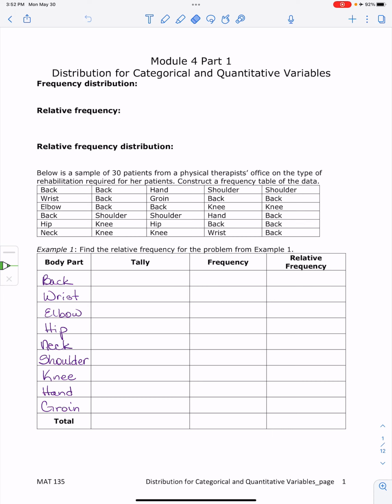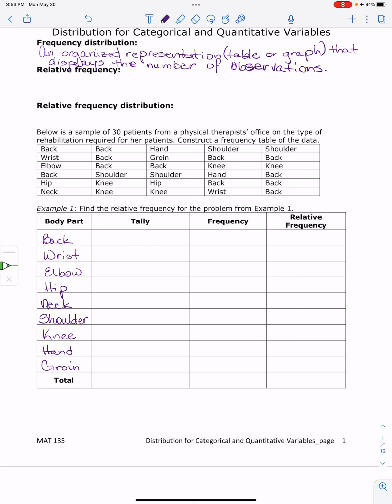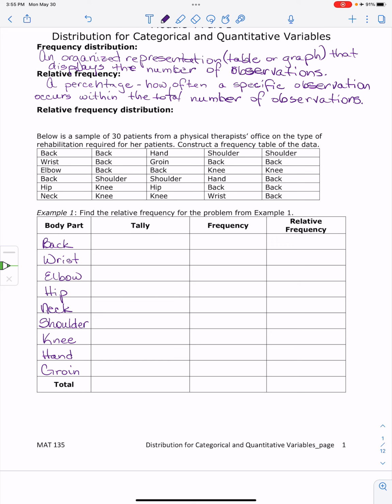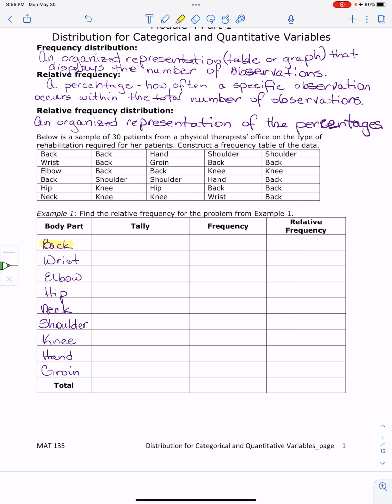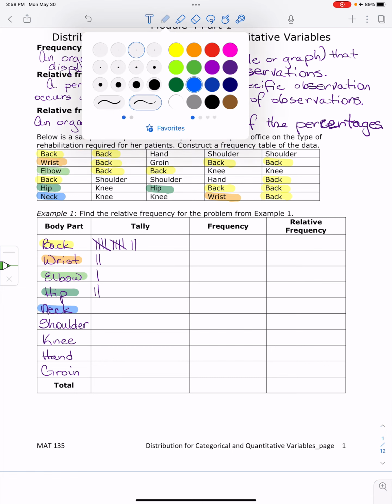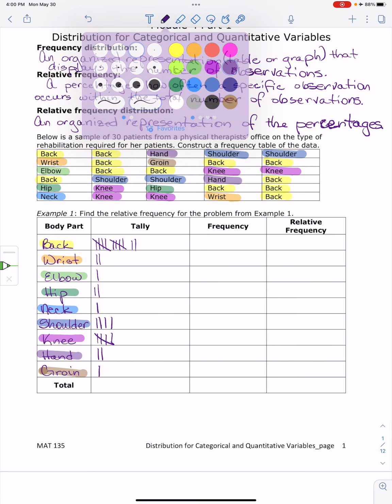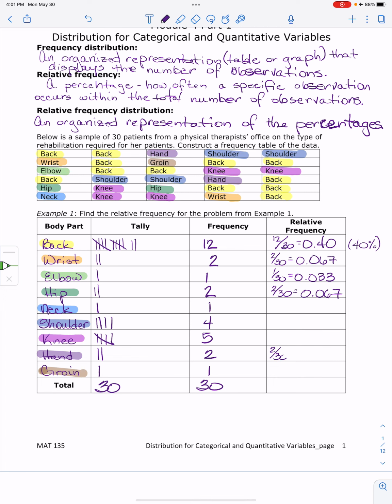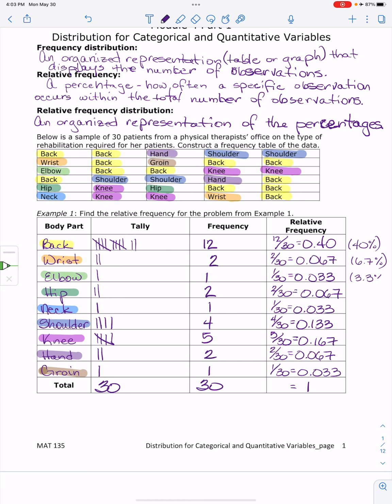Mod 4 Pt 1 Notes pg 1